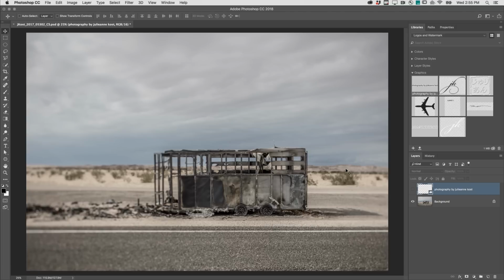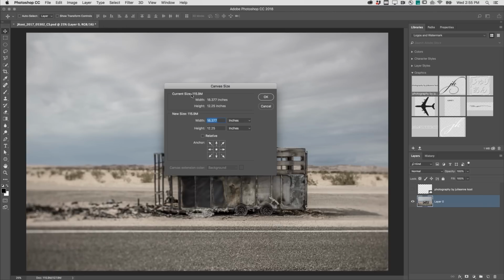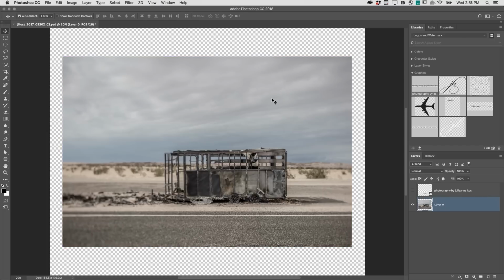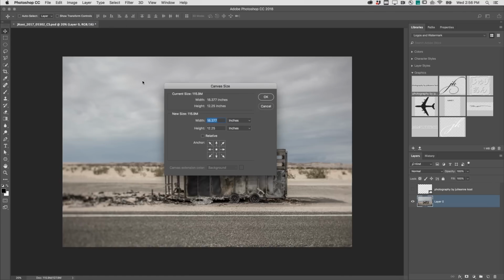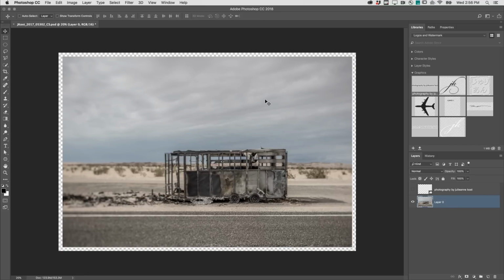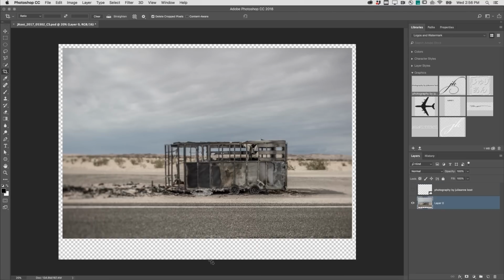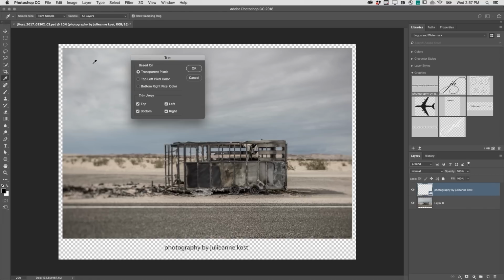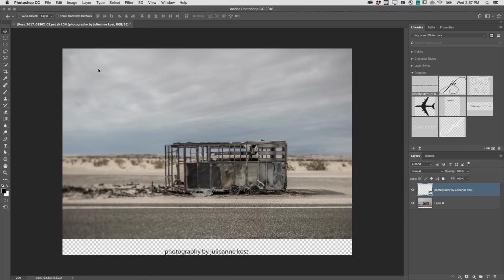5 Ways to Change the Canvas Size in Photoshop CC | Adobe Photoshop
Learn how to change the Canvas Size of a document in Photoshop.

5 Ways to Change the Canvas Size in Photoshop CC | Adobe Photoshop